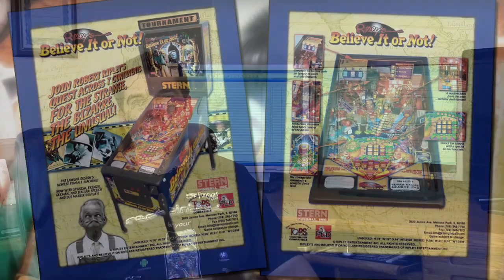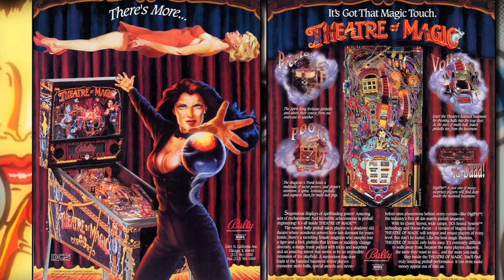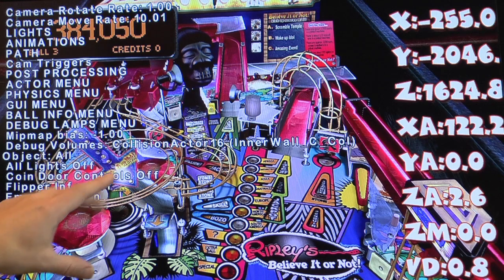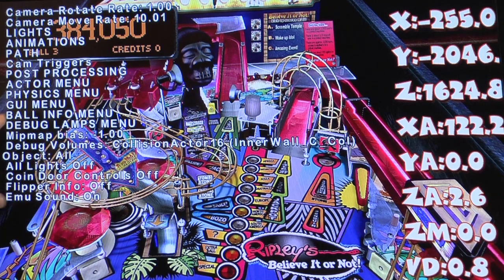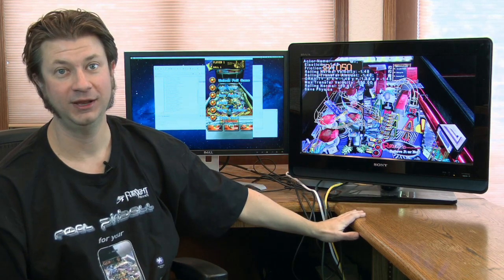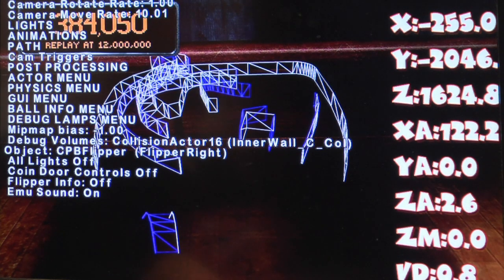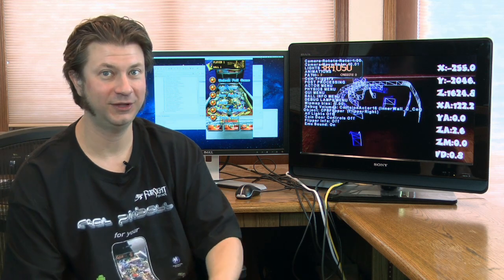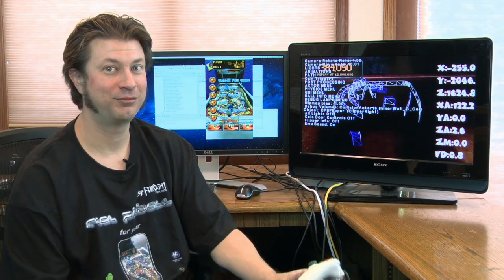Making of Pinball Arcade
ESRB Rating: TEEN with Blood, Partial Nudity, Sexual Themes, Violence

REAL PINBALL FOR YOUR... iPhone, iPad, Steam, Android, XBOX 360, XBOX One PS3, PS4, PSVita, 3DS.. Recreations of the greatest pinball tables in history! In this informative video FarSight Studios explains how it's done.